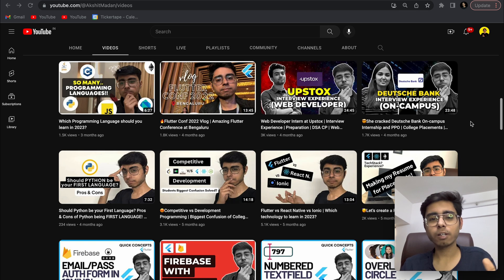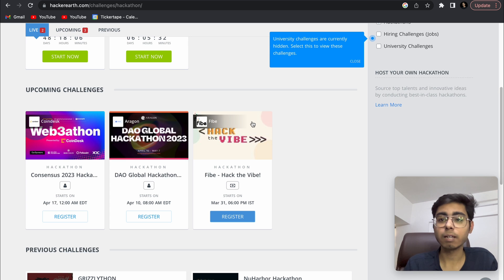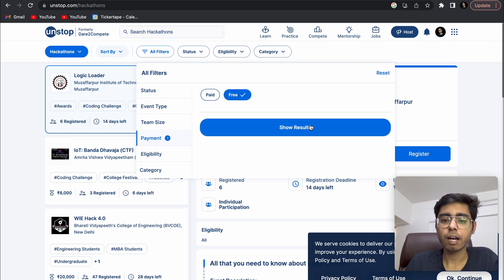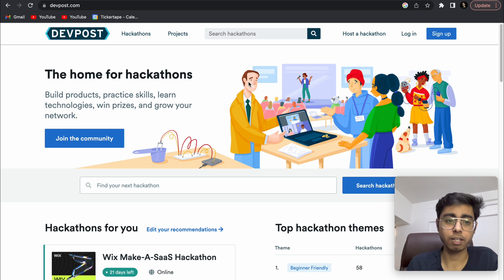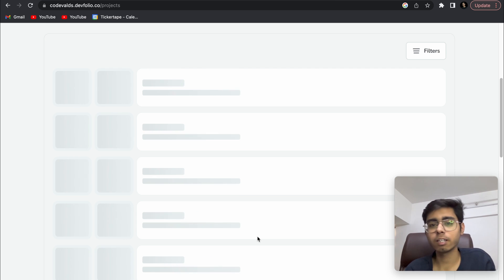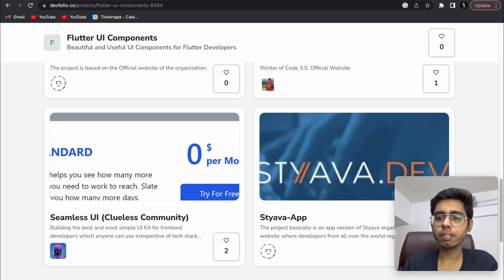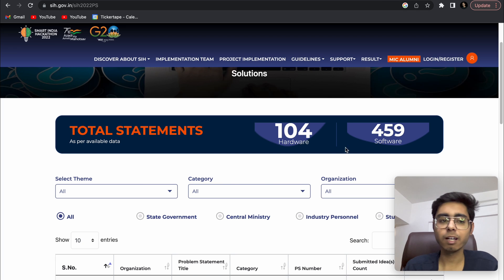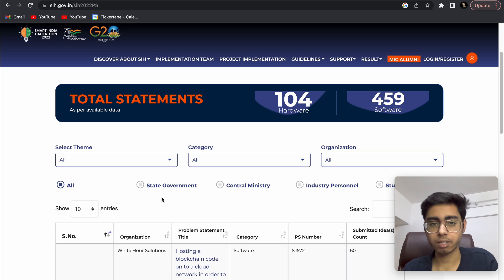How to find and WIN HACKATHONS! | College Students MUST WATCH